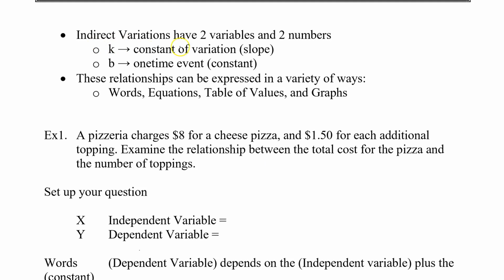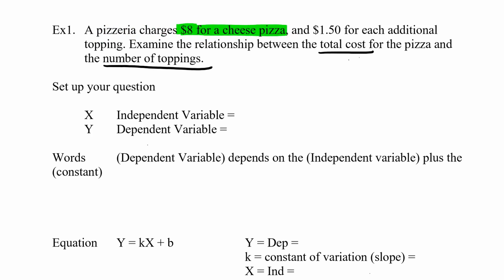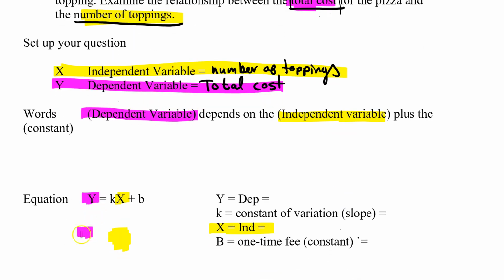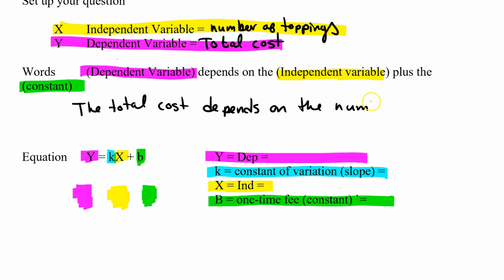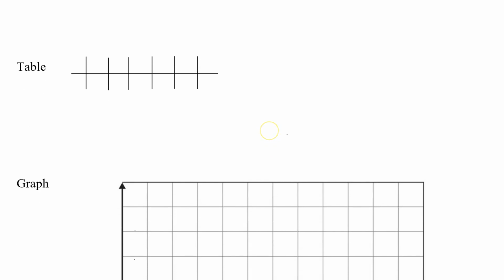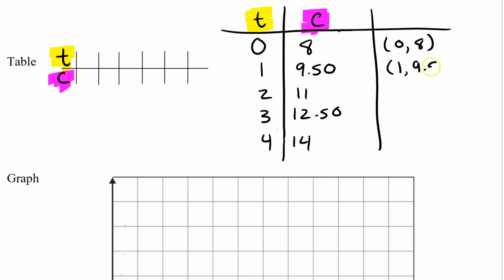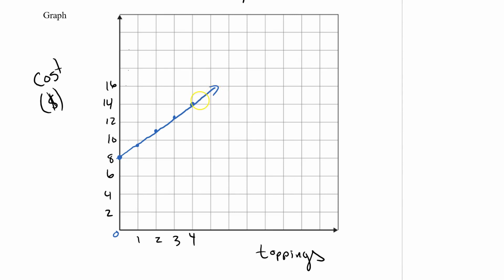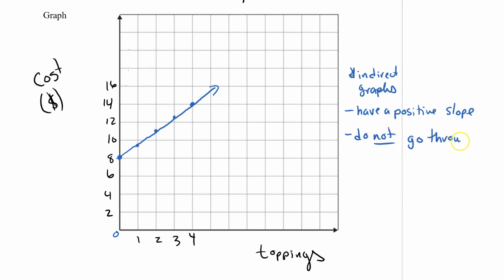4 5 Indirect variations